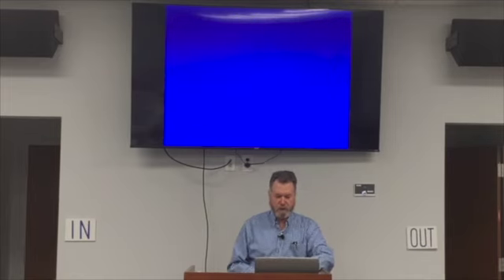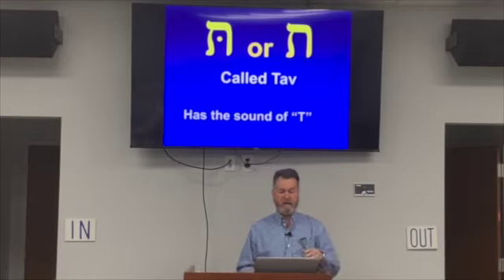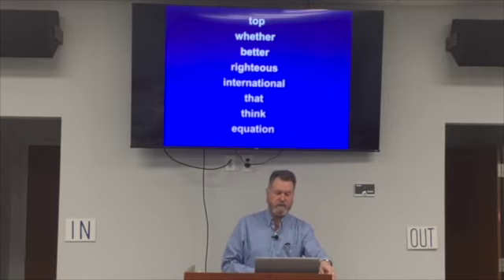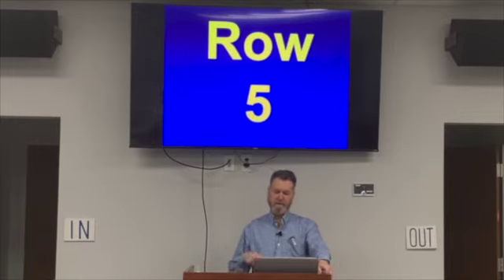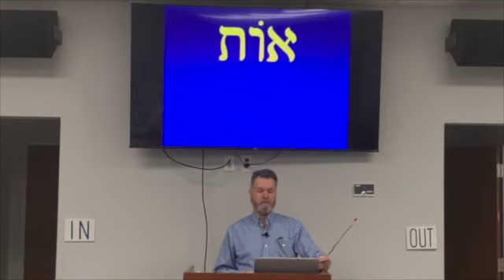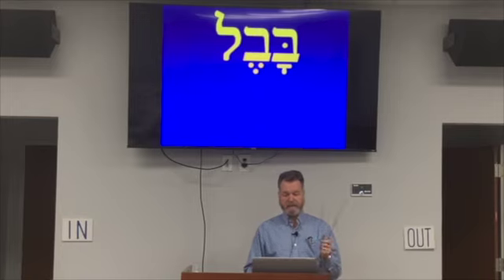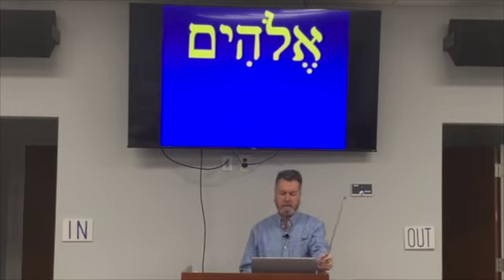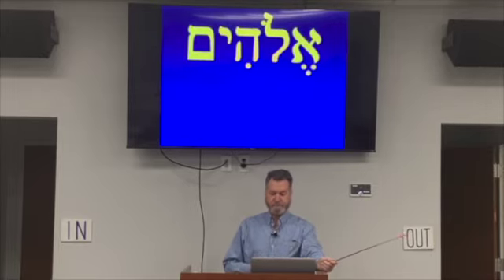Beginning Biblical Hebrew Lesson 6 Adon Olam Messianic Congregation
Beginning Biblical Hebrew Lesson 6 Adon Olam Messianic Congregation, Rabbi Todd Lesser, learn the Biblical Hebrew alphabet for fee.